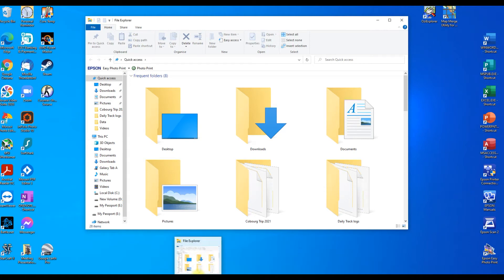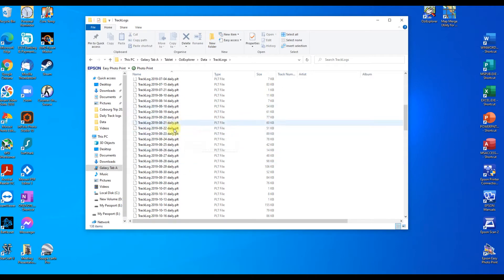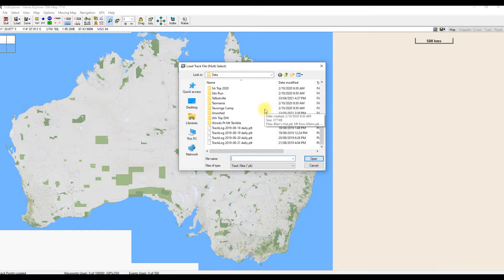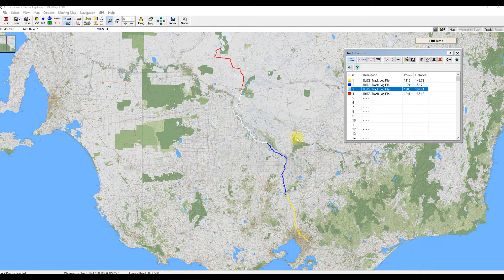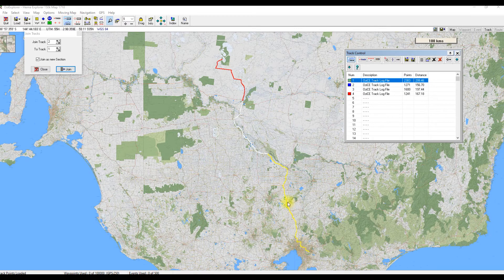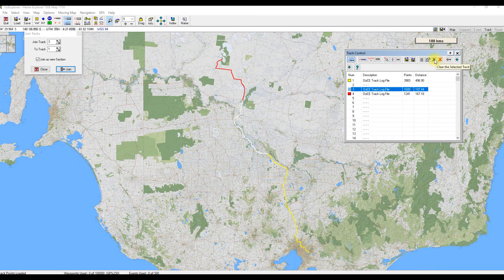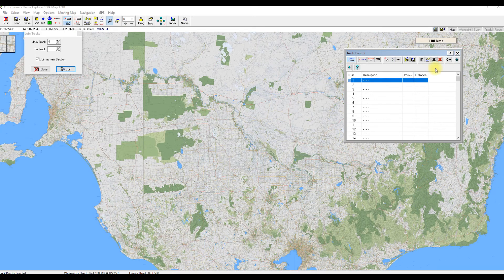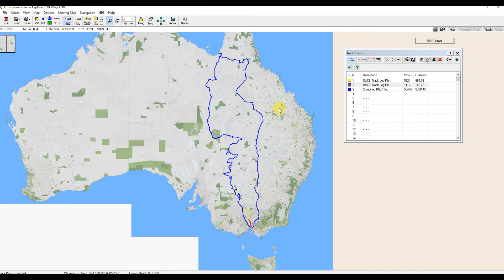Ozi Explorer Pt 5a - Joining Daily Track Logs Together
It's handy to be able to merge any number of daily track logs recorded on an trip in to one file. It can then be used as a good resource for future use or to pass on to others who may be planning something similar.